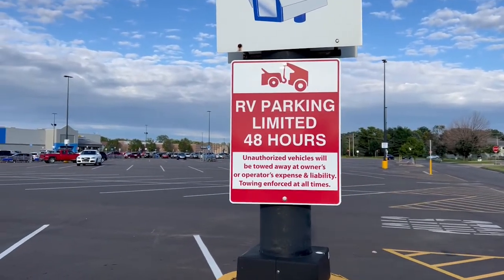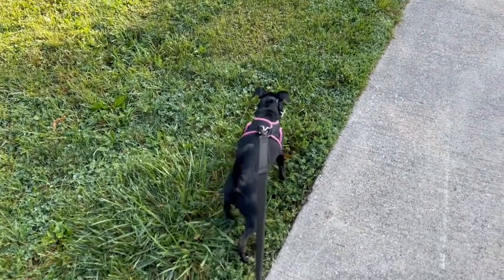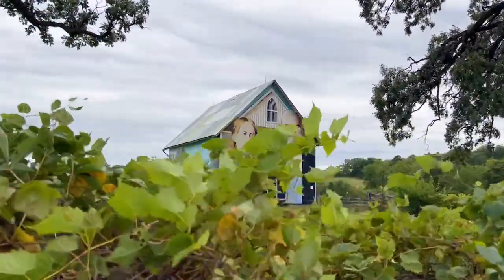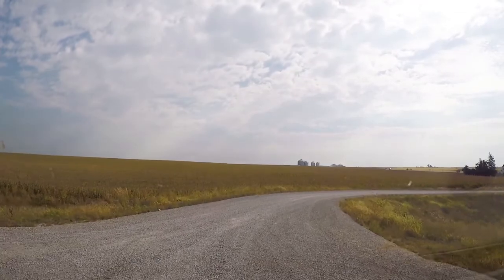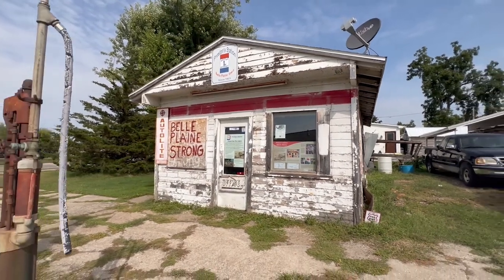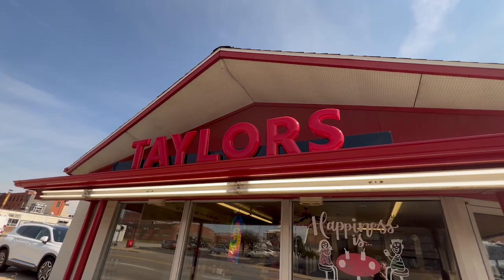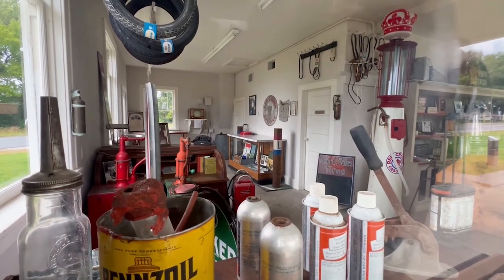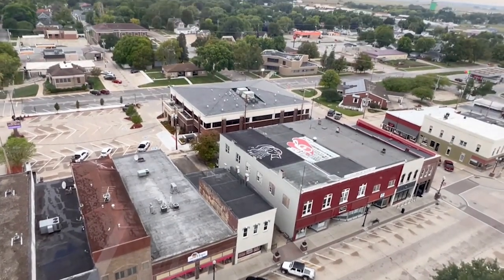Lincoln Highway Iowa: Bridges and Bell Towers